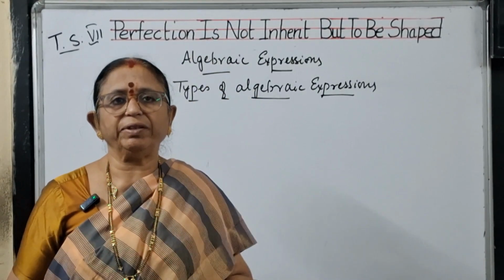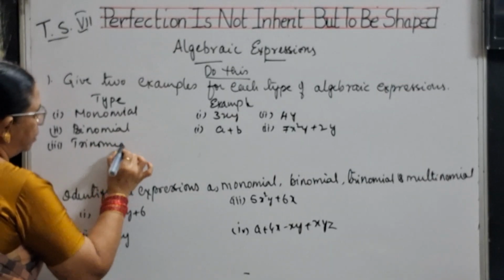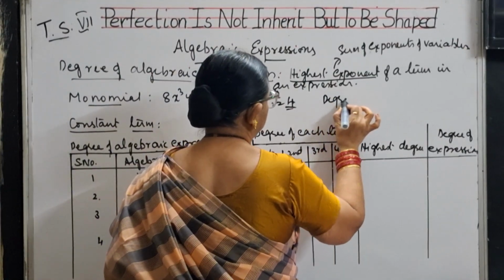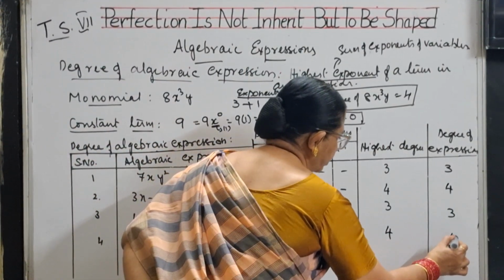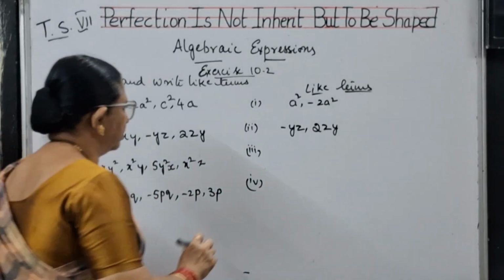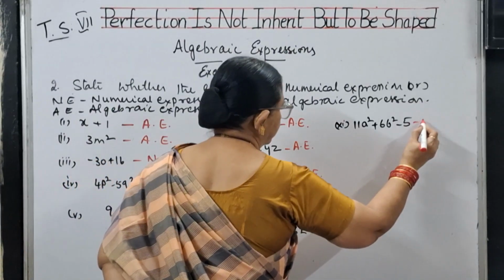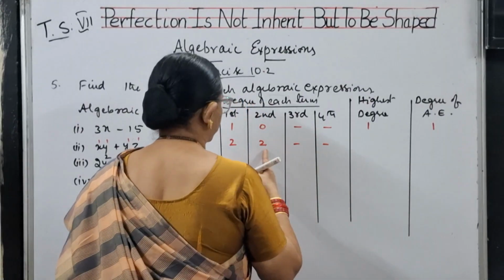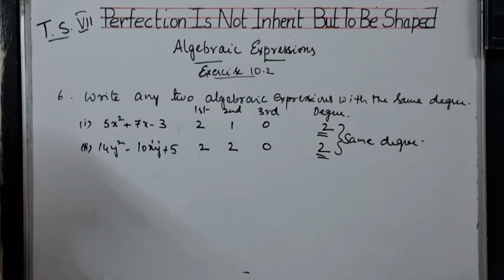CLASS VII, ALGEBRAIC EXPRESSION , EXERCISE-10.2